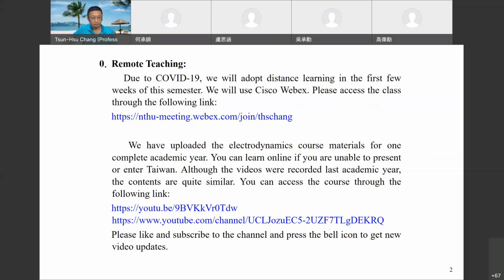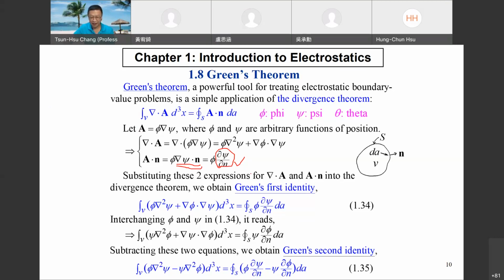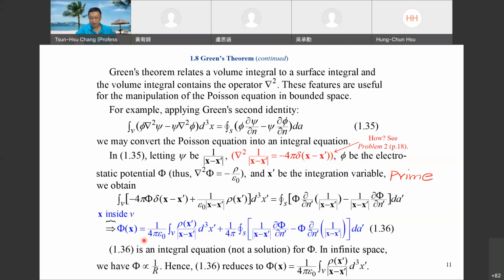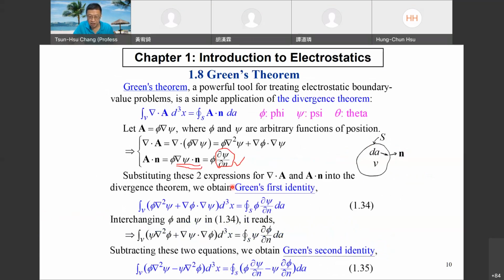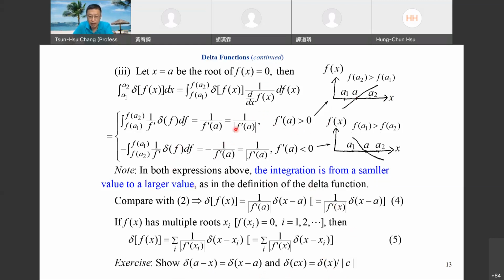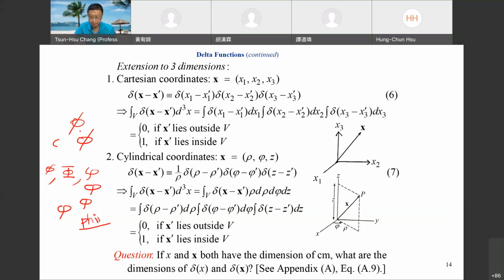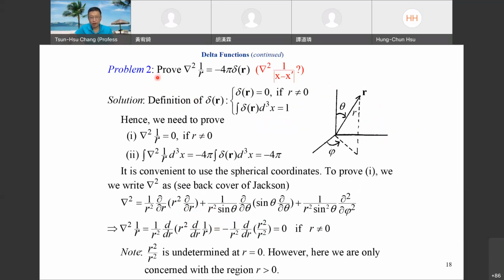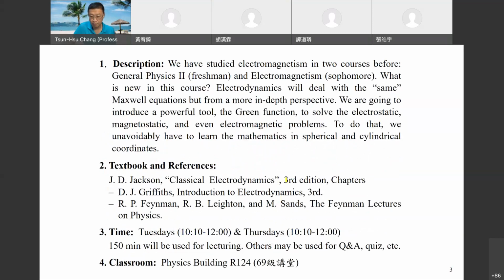ED210916 Sec 1.8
Chapter 1: Introduction to Electrostatics  1.8 Green’s Theorem